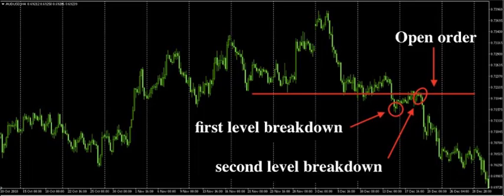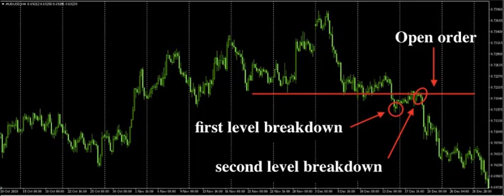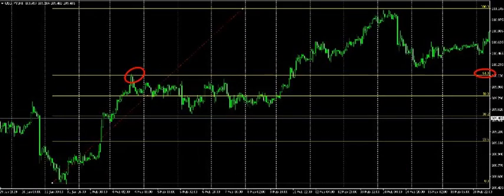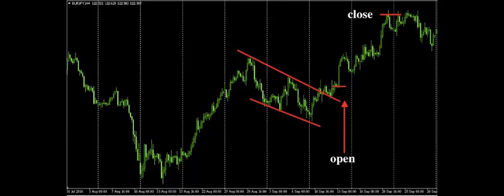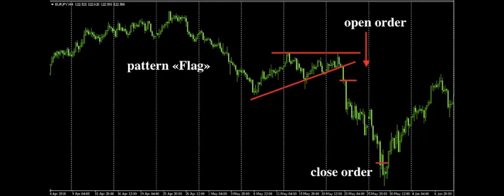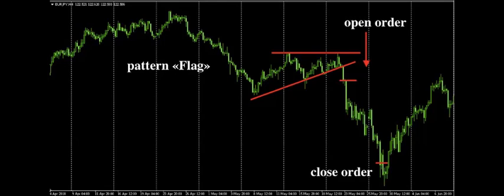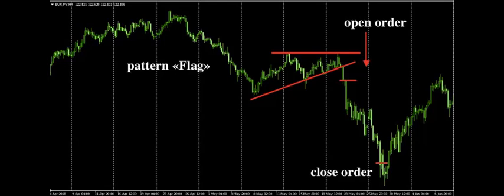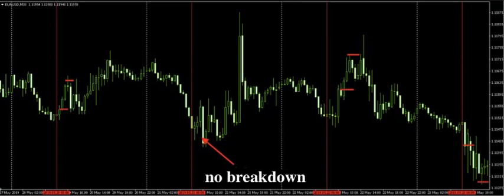HOW TO CHOOSE THE RIGHT CURRENCY PAIR FOREX ?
If you want to learn how to trade cryptocurrency, I can teach you for free. To do this, you need to register with a binance broker using this link. Also, you will receive from 5% refund to your account from each of your transactions
After registration, write to me in telegram and tell me that you have registered through me, I will check. My telegram: @Pointstorm.
I also have skype and discord. Write where it is more convenient for you to communicate.
After that, we will call  and I will show you how you can trade cryptocurrencies. The minimum deposit for trading is $ 10. You can do scalping as well as trade in the medium term. For analysis, you can use MT4 or MT5 terminals. Cryptocurrency trading is more profitable than forex trading.